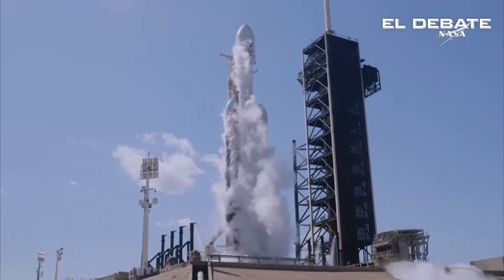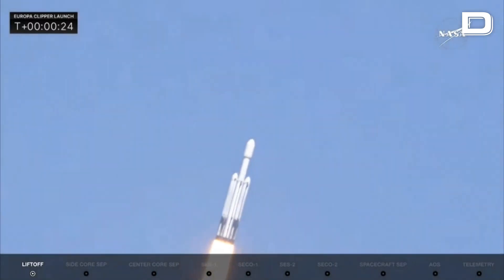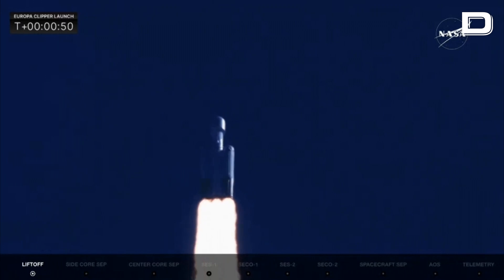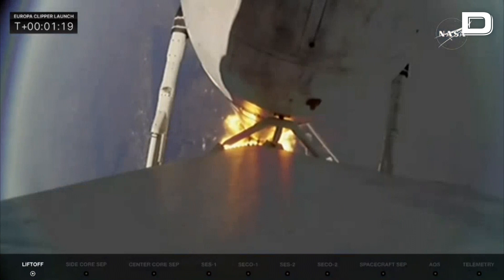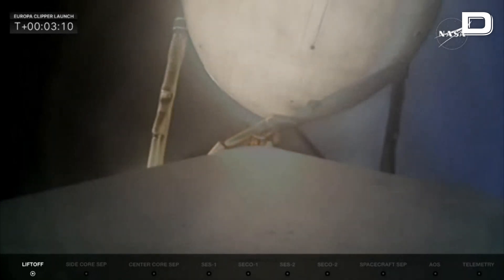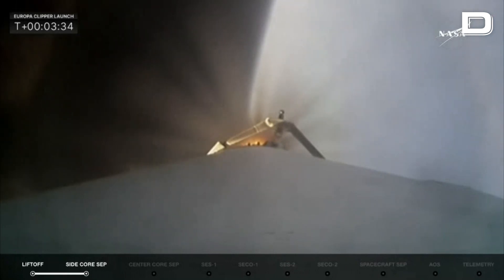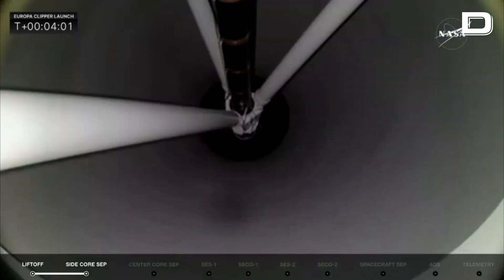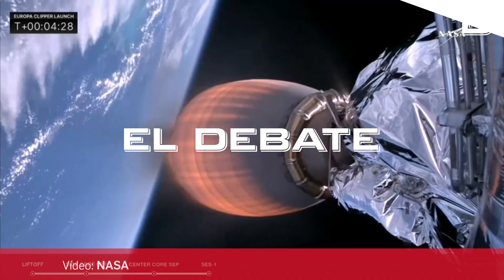La NASA lanza desde Florida la enorme nave Clipper a una luna helada de Júpiter